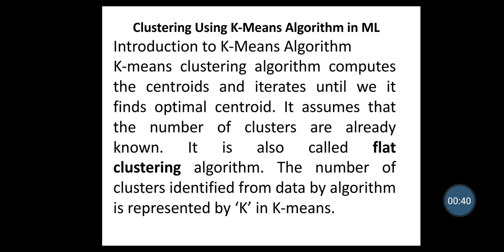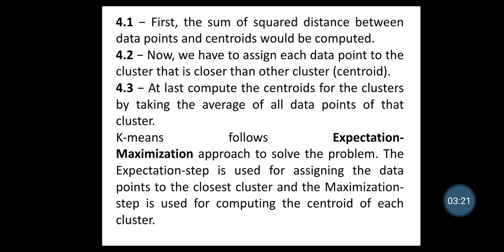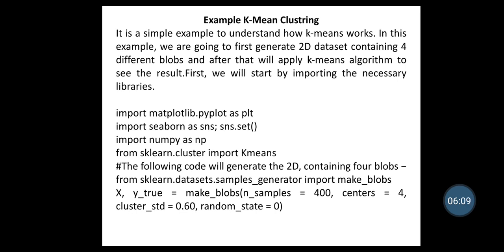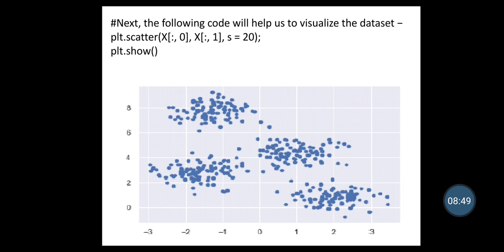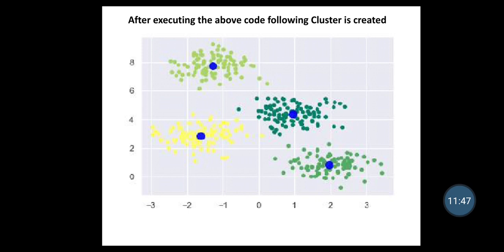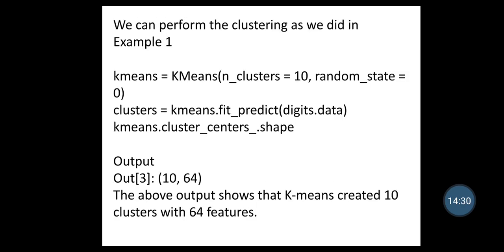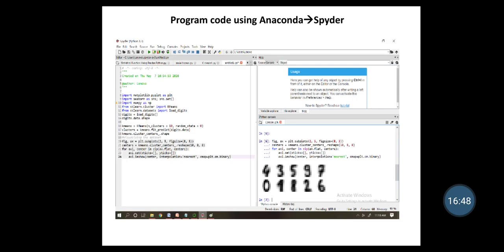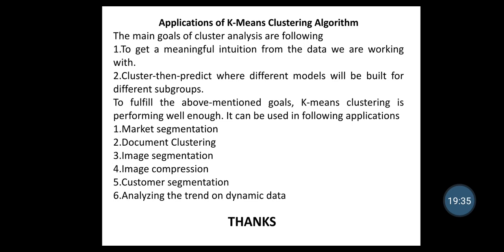Clustering Using K-Means Algorithm in ML